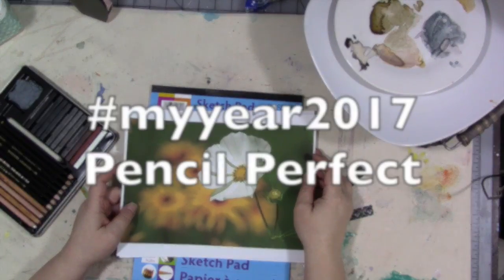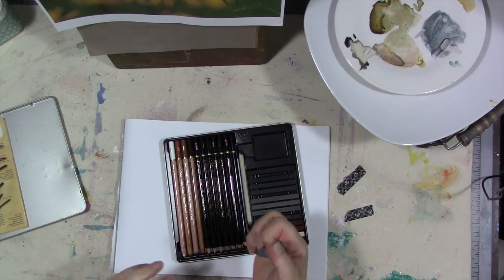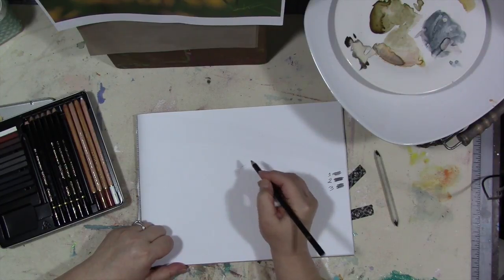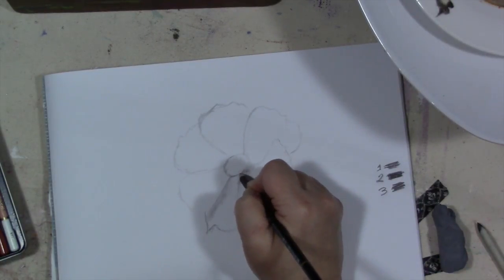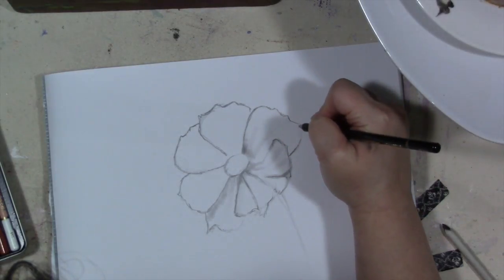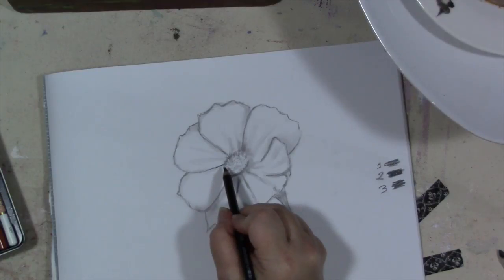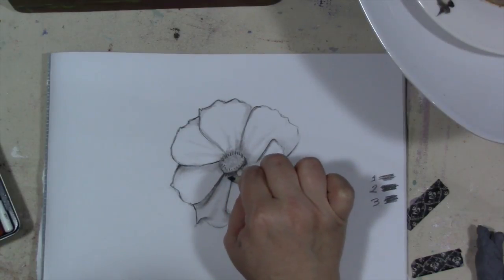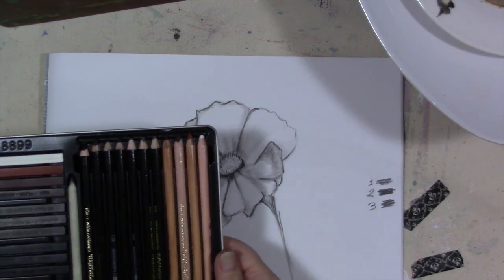myyear2017 Pencil Perfect